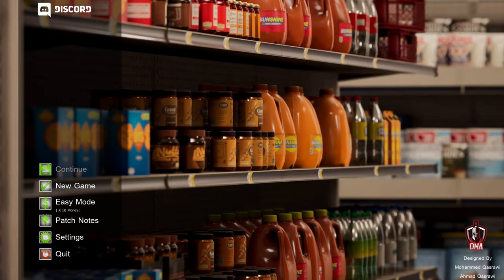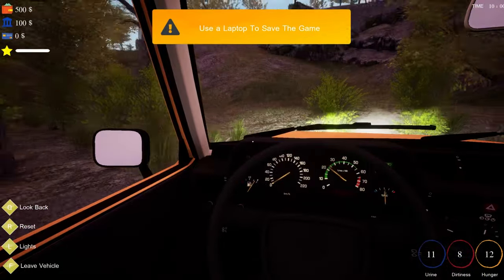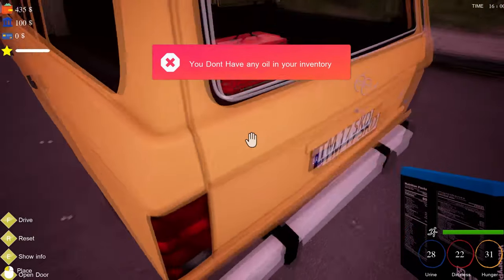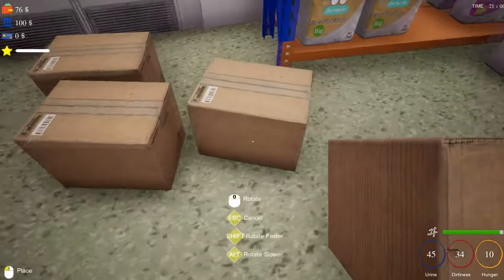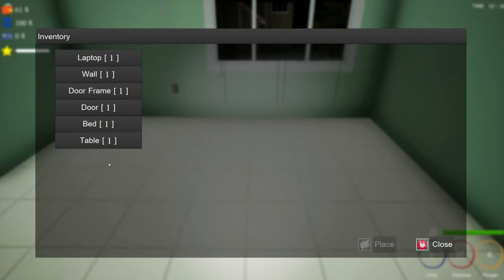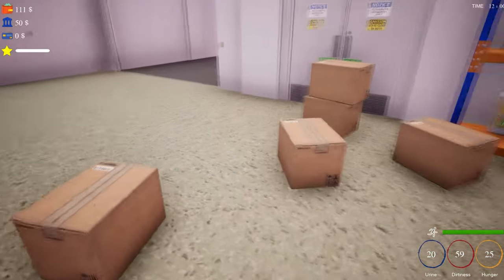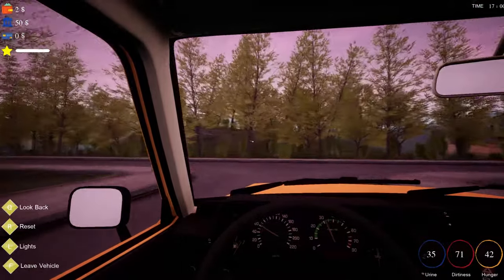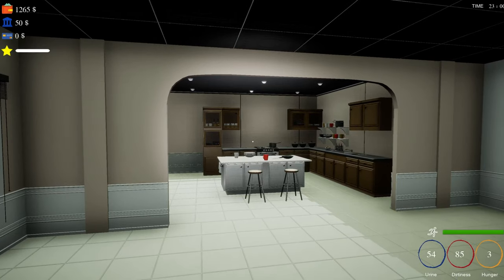Trader Life Simulator I One and Done Series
Always wanted to run your own business? How about a grocery store? Fancy yourself an interior decorator? Well you can do all of that and more. C'mere, let me show you. sort of! lol

Thank you Mohammed Qasrawi and Keymailer for providing a key for me to review.